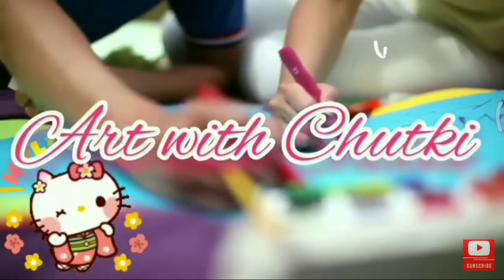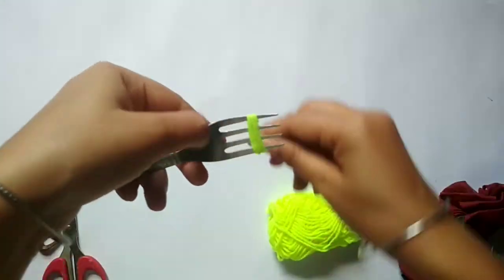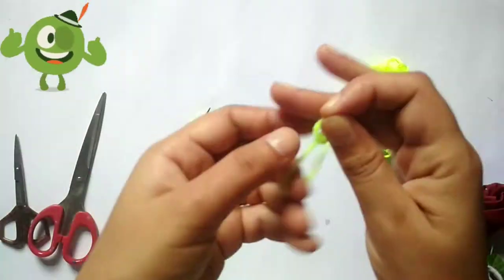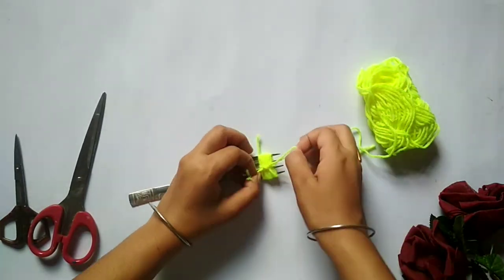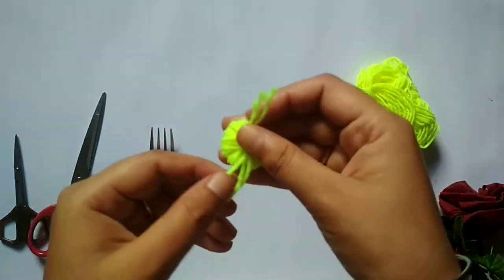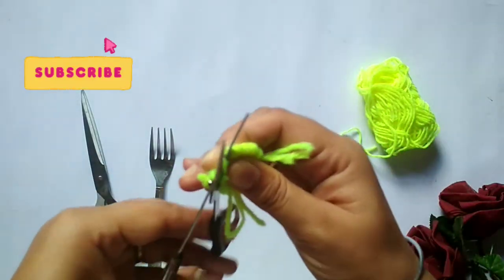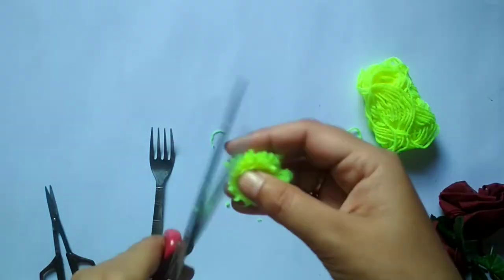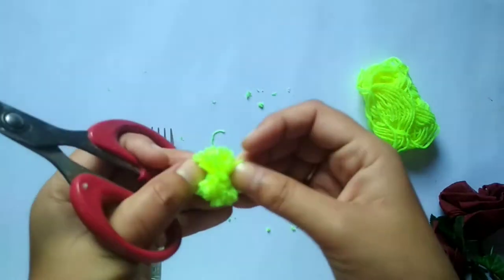Pompom | Easy ways to make pompom using fork | Art with Chutki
In today's video we are going to make pompom using fork . It is very easy method and can be made easily within minutes.

For this we need :

1. Colourful wool
2. Scissor
3. Fork

It will help this channel to grow !!

art decoration ideas,
art decoration ideas for home,
art decoration for home,
art decoration ideas for room,
art decoration piece,
art decoration for room,
art decoration project,
art decoration for wall,
art and decoration by day,
simple cake art decoration boying,
bottle art decoration,
balloon art decoration,
birthday decorations art and craft,
bottle art decoration ideas,
art book decoration ideas,
happy birthday decoration art and craft,
bagust art decoration,
art and craft decoration,
chocolate art decoration,
home decoration art and craft,
room decoration art and craft,
wall decoration art and craft,
house decoration art and craft,
cake art decoration,
cart decoration ideas,
cart decoration,
bullock cart decoration,
bullock cart decoration for ganpati,
candy cart decoration ideas,
bull cart decoration,
bullock cart decoration for wedding,
food cart decoration,
wall art decoration ideas diy,
divine art decoration,
art door decoration,
diwali decoration art and craft,
art room door decoration ideas,
art and craft door decorations,
decoration art deco,
easy art decoration,
easy home decoration art,
easy decoration art and craft,
easy room decoration art and craft,
art et decoration maison,
art et decoration,
heart decoration,
heart decoration ideas,
heart decoration on cake,
heart decoration for birthday,
heart decoration ideas on cake,
heart decoration with paper,
heart decoration drawing,
heart decoration ideas on wall,
chocolate art decoration for cake,
sugar art decoration for cake,
art file decoration,
art file cover decoration,
ganpati decoration art,
ganpati decoration art and craft,
art & gallery room decoration,
art and craft ghar decorate,
ghar decoration art,
art for home decoration,
hetal's art decoration,
art paper home decoration,
art attack home decoration,
house decoration art,
art decoration international,
art file decoration ideas,
art journal decoration ideas,
art classroom decoration ideas,
jelly decoration art,
art journal decoration,
nail art decoration kit,
art and craft kitchen decoration,
kitchen decoration art,
fruit art decoration lyna vlogs,
l'art de la decoration d'interieur,
mandala art decoration,
nail art decoration,
nail art decoration stickers,
name art decoration ideas,
new art decoration,
3d nail art decoration,
name decoration art,
art and craft for home decoration,
art of decoration,
art of home decoration,
art of room decoration,
art of wall decoration painting,
decoration of art integrated project,
art of home decoration painting,
art decoration park patiala,
plate art decoration,
paper art decoration,
art integrated project decoration ideas,
art and craft decoration with paper,
quilling paper art decoration,
hetal's art decoration room,
art for room decoration,
art room decoration ideas,
resin art decoration,
wall art decorations,
sugar art decoration,
art balloons decorations,
salad art decoration,
towel art decoration,
tart decoration,
tart decoration ideas,
cheese tart decoration,
cheese tart decoration ideas,
fruit tart decoration ideas,
chocolate tart decoration ideas,
cheese tart decoration birthday,
lemon tart decoration,
wall art decoration ideas,
art for wall decoration,
words decoration art,
home decoration art with paper,
3d wall art painting decoration